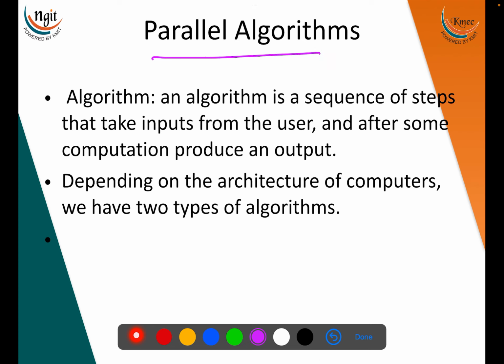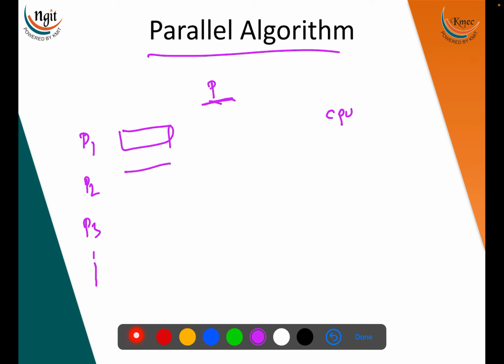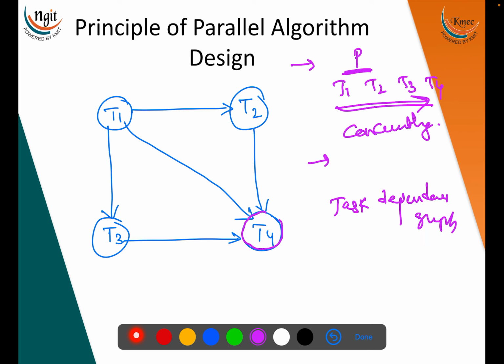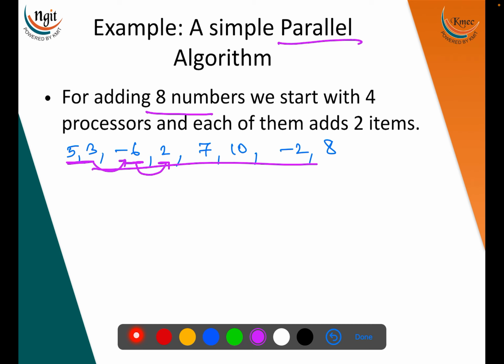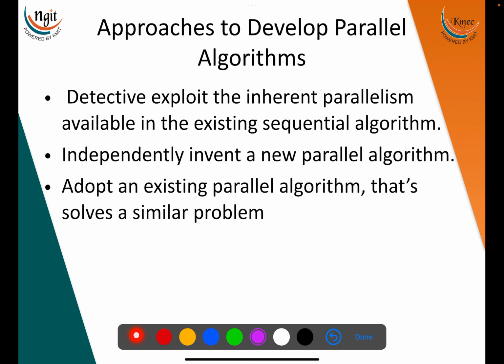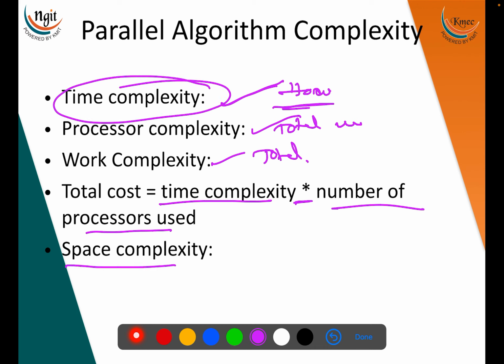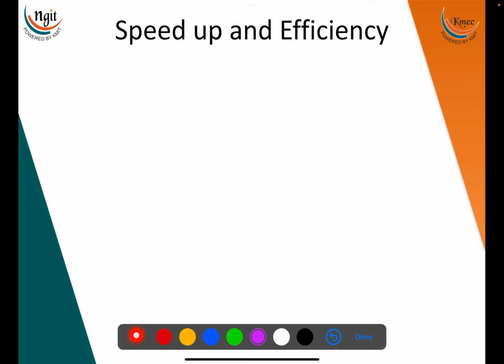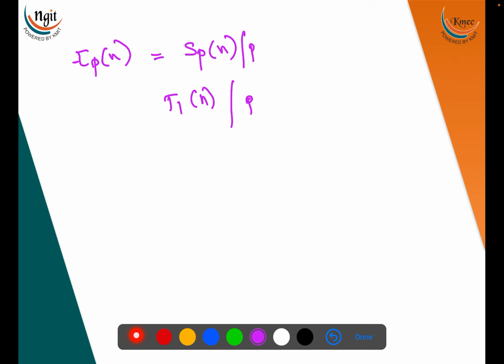5. 6 Parallel Algorithms Introduction